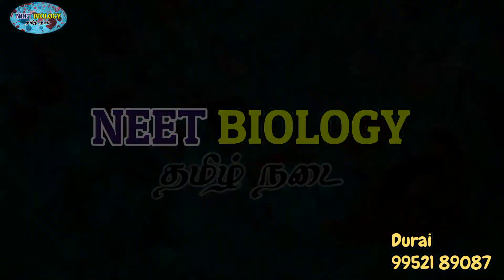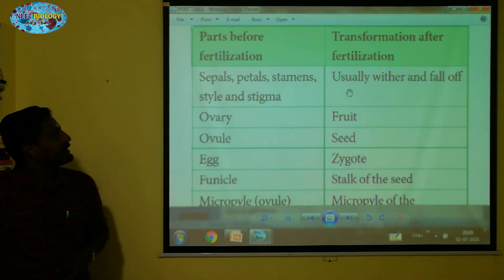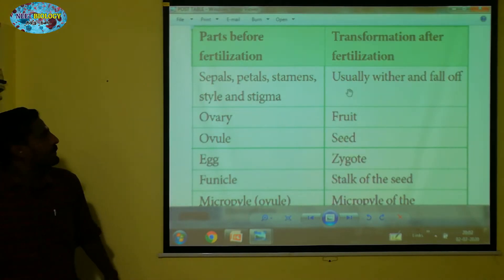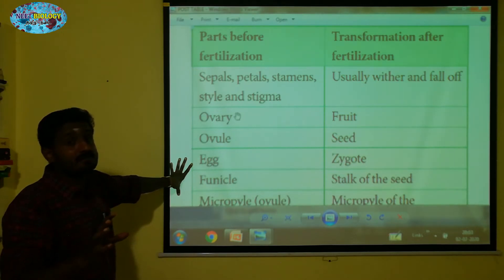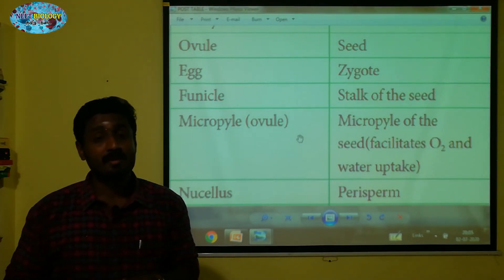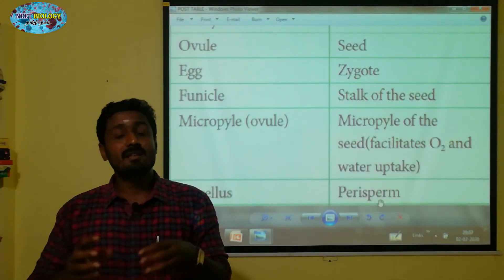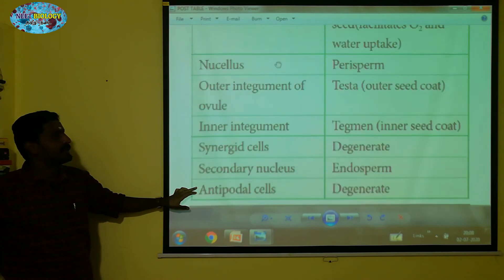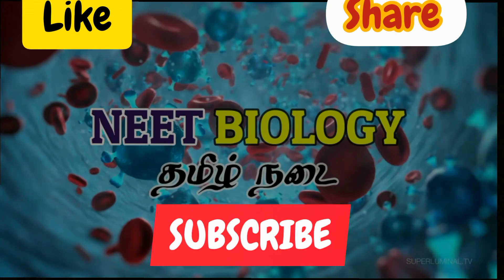POST FERTILIZATION CHANGE | TAMIL EXPLANATION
REFER BOTANY BOOK (STATE BOARD) PAGE NO. 25.